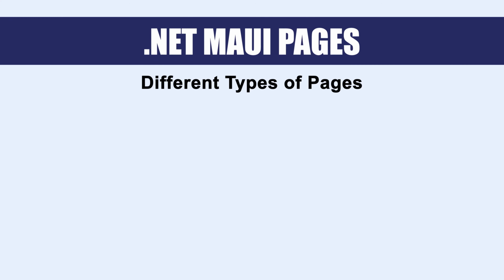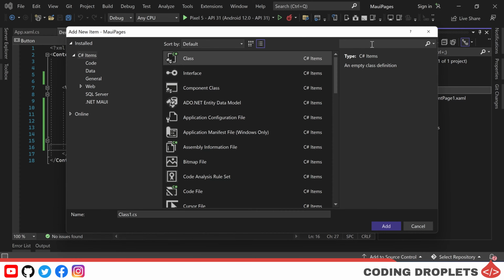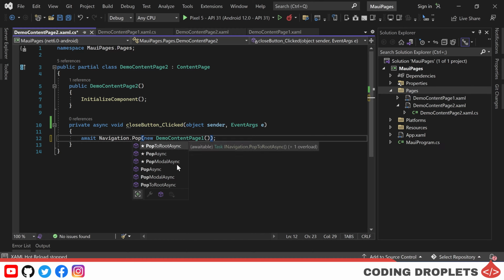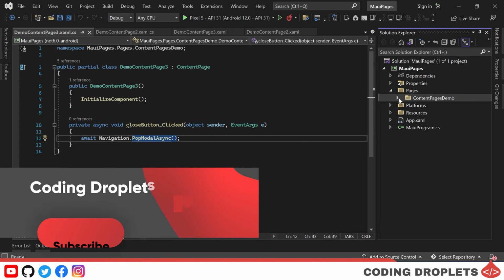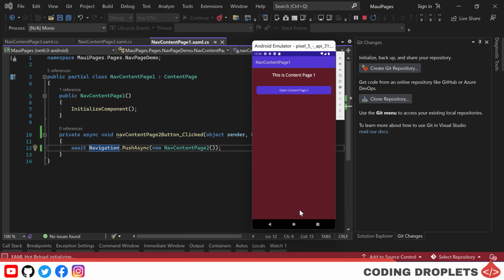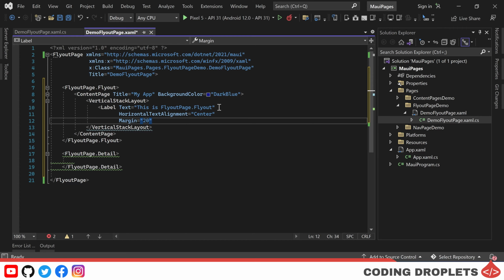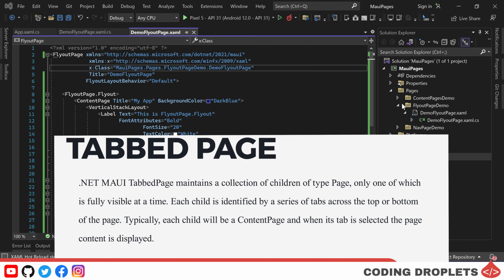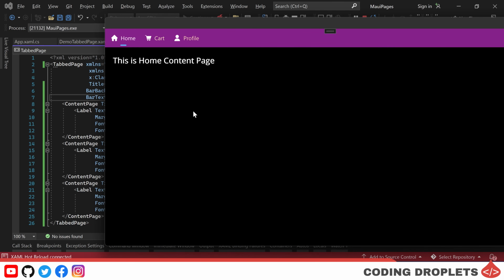.NET MAUI Page Types | DotNet MAUI Navigation | .NET MAUI pages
This is video is part of a series named .NET MAUI Tutorial. In this video, we'll discuss about different types of pages [.NET MAUI Page Types] that we can use in .NET MAUI.
Also we'll see how to navigate between different pages in .NET MAUI [DotNet MAUI Navigation].

The demo project showing in the video is developed in Visual Studio 2022 with .NET 6 & C# (C Sharp).

.NET MAUI Page Types [.NET MAUI pages]:-
1. MAUI Content Page

The .NET Multi-platform App UI (.NET MAUI) ContentPage displays a single view, which is often a layout such as as Grid or StackLayout, and is the most common page type.

ContentPage defines a Content property, of type View, which defines the view that represents the page's content. This property is backed by a BindableProperty object, which means that it can be the target of data bindings, and styled. In addition, ContentPage inherits Title, IconImageSource, BackgroundImageSource, IsBusy, and Padding bindable properties from the Page class.

.NET MAUI apps typically contain multiple pages that derive from ContentPage, and navigation between these pages can be performed.

The child of a ContentPage is typically a layout, such as Grid or StackLayout, with the layout typically containing multiple views. However, the child of the ContentPage can be a view that displays a collection, such as CollectionView.

2. MAUI Navigation Page

The .NET Multi-platform App UI (.NET MAUI) NavigationPage provides a hierarchical navigation experience where you're able to navigate through pages, forwards and backwards, as desired. NavigationPage provides navigation as a last-in, first-out (LIFO) stack of Page objects.

.NET MAUI supports modeless page navigation. A modeless page stays on screen and remains available until you navigate to another page.
A NavigationPage is typically used to navigate through a stack of ContentPage objects. When one page navigates to another, the new page is pushed on the stack and becomes the active page.
When the second page returns back to the first page, a page is popped from the stack, and the new topmost page then becomes active.
A NavigationPage consists of a navigation bar, with the active page being displayed below the navigation bar.
We also included some of the customizations available in MAUI Navigation Bar.

3. MAUI Flyout Page

The .NET Multi-platform App UI (.NET MAUI) FlyoutPage is a page that manages two related pages of information – a flyout page that presents items, and a detail page that presents details about items on the flyout page. Selecting an item on the flyout page will navigate to the corresponding detail page.
To create a flyout page, create a FlyoutPage object and set it's Flyout and Detail properties. The Flyout property should be set to ContentPage object, and the Detail property should be set to a TabbedPage, NavigationPage, or ContentPage object. This will help to ensure a consistent user experience across all platforms.

4. MAUI Tabbed Page

The .NET Multi-platform App UI (.NET MAUI) TabbedPage maintains a collection of children of type Page, only one of which is fully visible at a time. Each child is identified by a series of tabs across the top or bottom of the page. Typically, each child will be a ContentPage and when its tab is selected the page content is displayed.
In a TabbedPage, each Page object is created when the TabbedPage is constructed. This can lead to a poor user experience, particularly if the TabbedPage is the root page of your app. However, .NET MAUI Shell enables pages accessed through a tab bar to be created on demand, in response to navigation.

MAUI Page Navigation:

A page can be navigated to by calling the PushAsync method on the Navigation property of the current page.

The active page can be popped from the navigation stack by pressing the Back button on a device, regardless of whether this is a physical button on the device or an on-screen button. To programmatically return to the previous page, the PopAsync method should be called on the Navigation property of the current page.

.NET MAUI supports modal page navigation. A modal page encourages users to complete a self-contained task that cannot be navigated away from until the task is completed or cancelled.

A page can be modally navigated to by calling the PushModalAsync method on the Navigation property of the current page. To programmatically return to the original page, the PopModalAsync method should be called on the Navigation property of the current page.

Chapters:
0:00 - Intro
0:48 - MAUI Content Page
8:26 - MAUI Navigation Page
13:34 - MAUI Flyout Page
17:40 - MAUI Tabbed Page